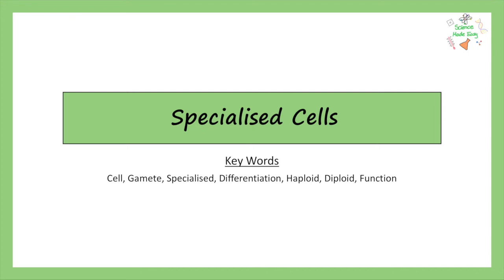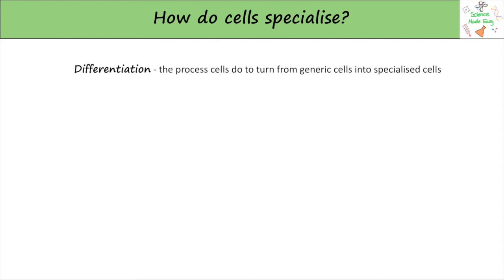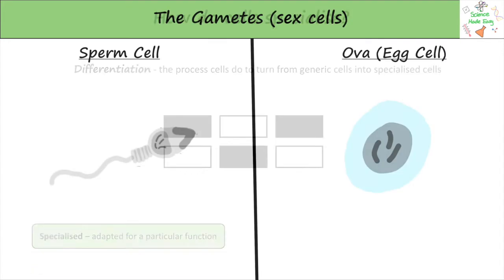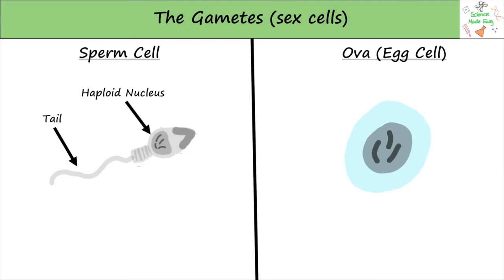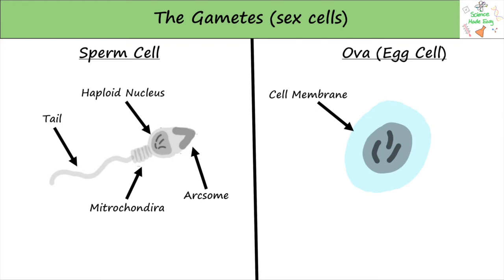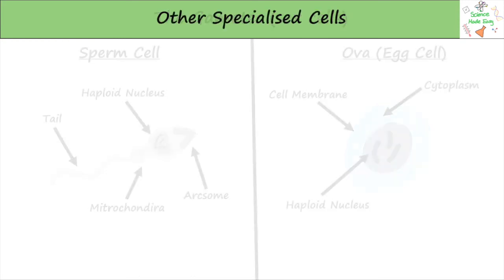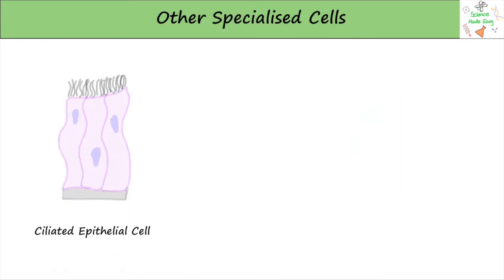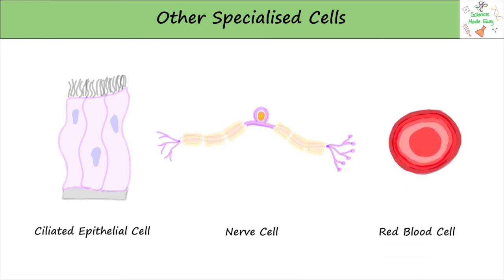Edexcel GCSE Biology - Specialised Cells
Everything you need to know about Specialised Cells for Edexcel GCSE Biology!